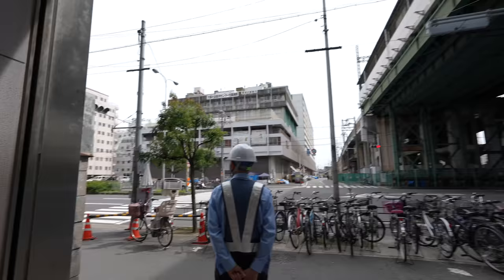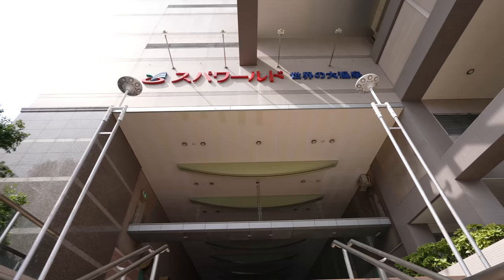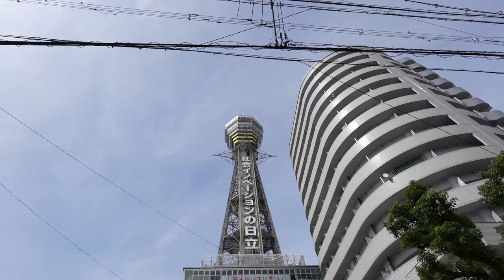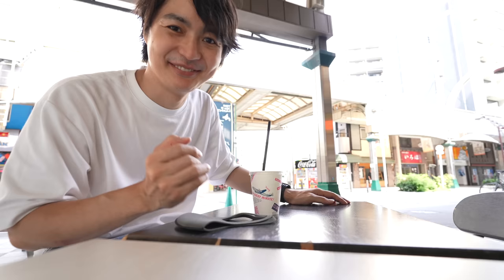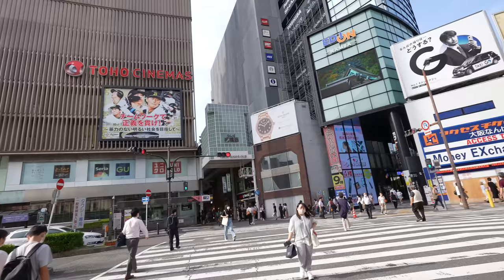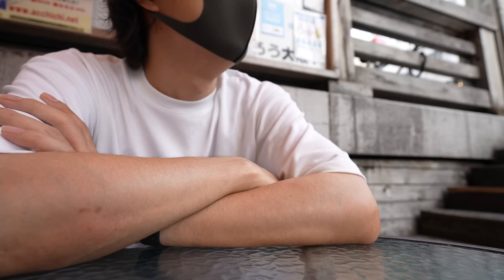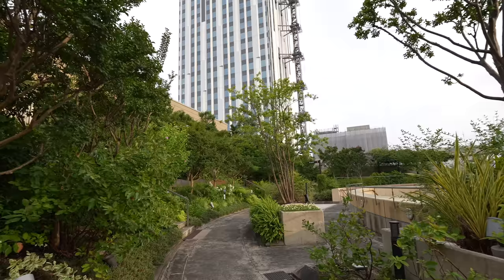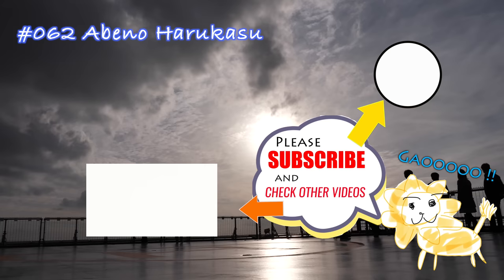Came Back to My Home Town Osaka Eating Takoyaki at Dotonbori, Shinsekai, Dendentown Ep.355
There are many new things in Osaka now, exploring Shinimamiya, Shinsekai, Dendentown, and Dotonbori food street. Introducing my home town and showing what's new there. Hope you enjoy virtual travel there with me!

0:00 Intro
0:16 Shinimamiya Station
2:59 New Hoshino Resort Luxury Hotel OMO7
6:10 Shinsekai, Tsutenkaku
6:52 JyanJyan Yokocho
11:51 Denden Town
15:09 Dotonbori Food Street
17:38 Takoyaki at Dotonbori
20:58 Travel Situation Update at Namba Parks
24:13 Something Extra